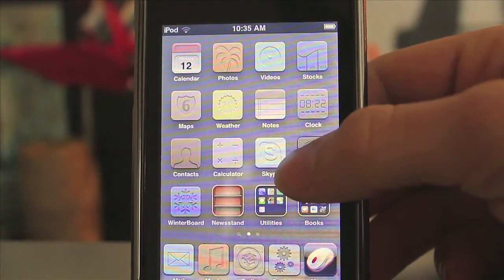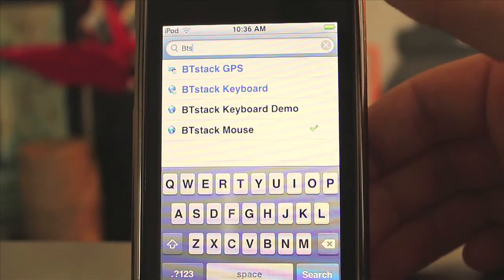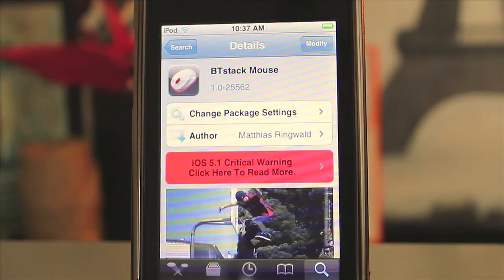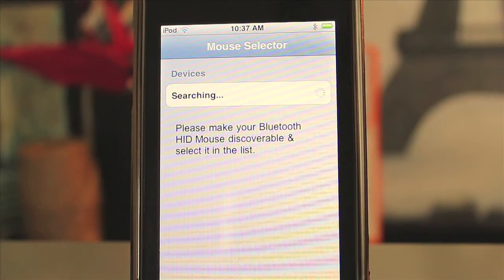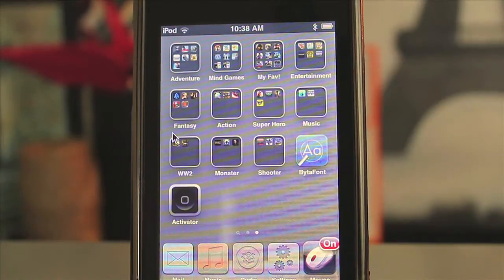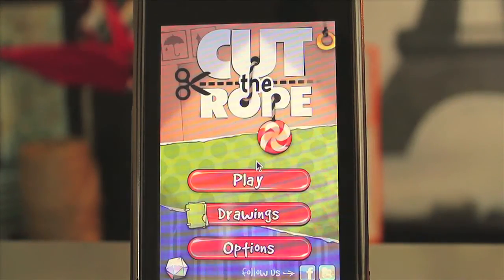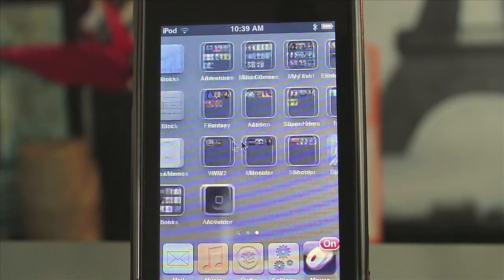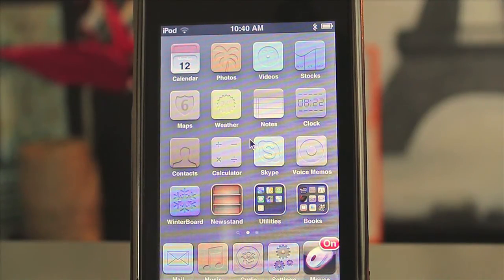Connect a mouse to IOS device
Simply download BTstack Mouse from Cydia, then you can connect any bluetooth mouse to your IOS device.